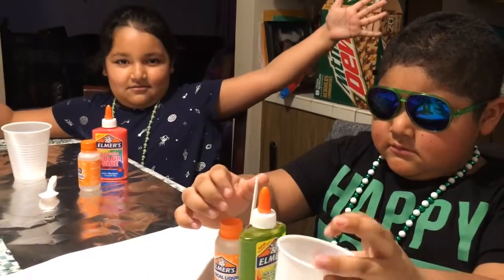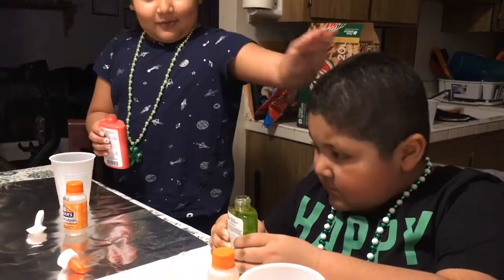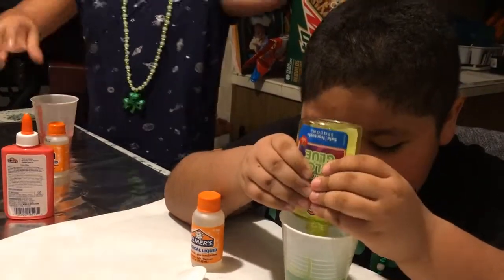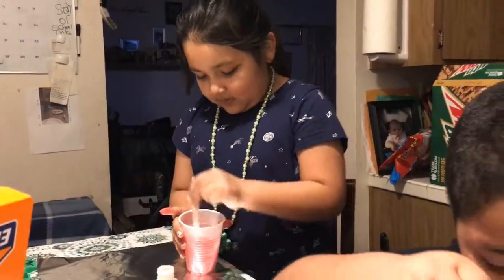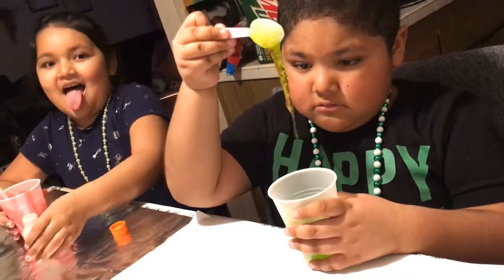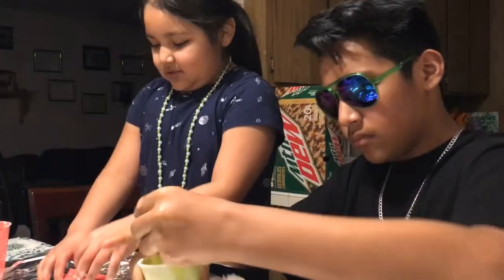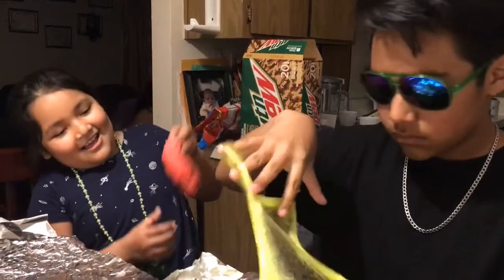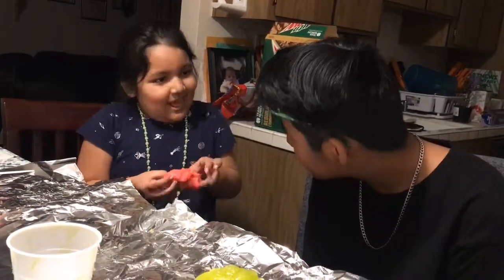St. Patrick’s day at work. And making slime with kids at home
Recorded a lil bit of st. Patrick’s at work. And we made slime with kids at the end of the day. Sorry I just posted this video had some issues editing the video. Hope you guys like it.